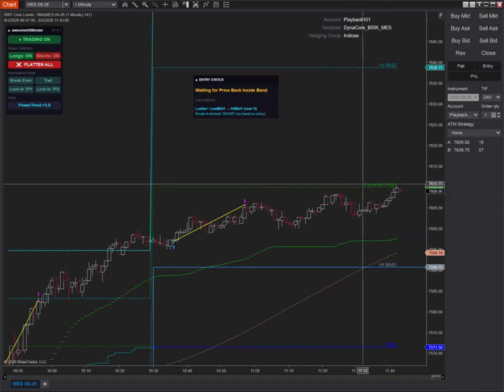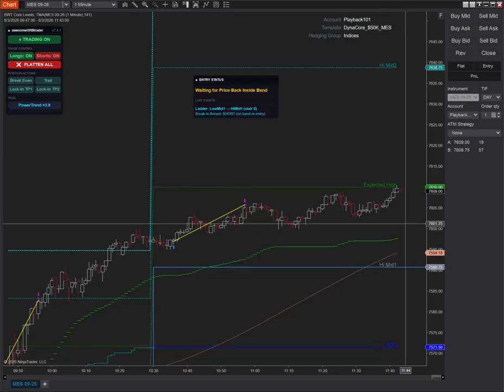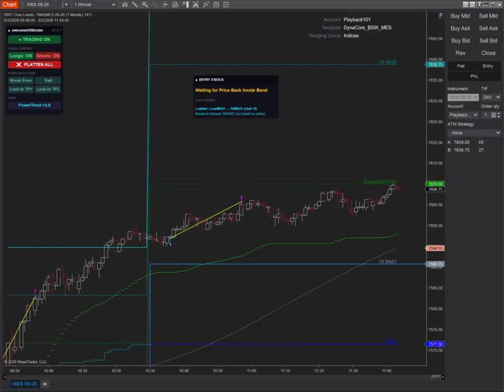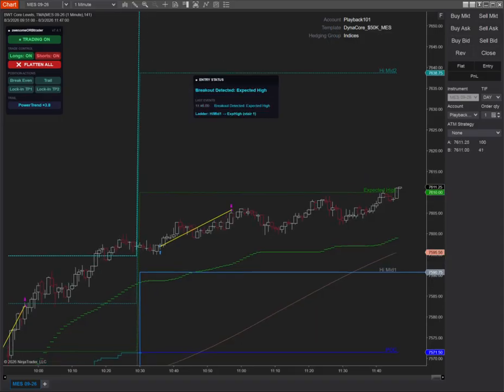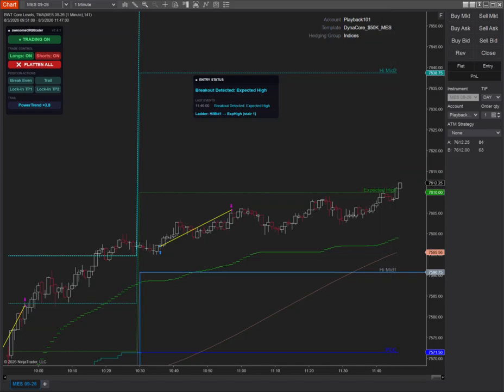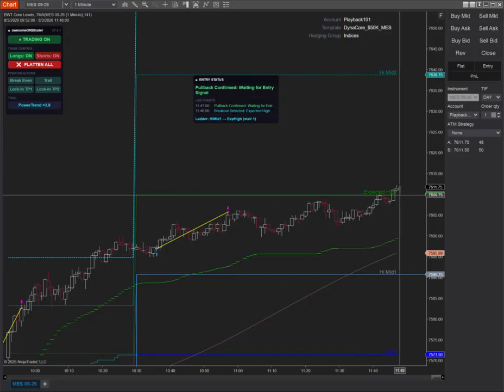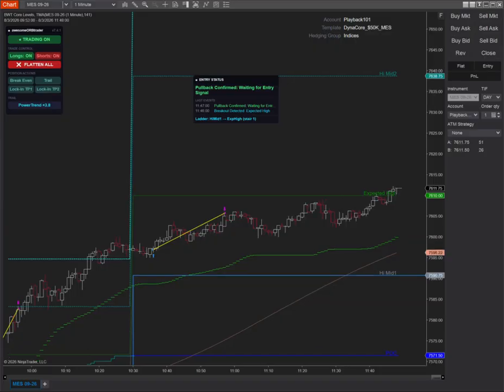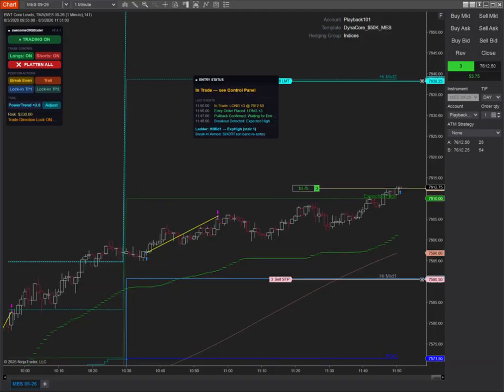Demo of the new Trade Entry Status UI Panel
With this new panel, traders running this strategy can now follow the trade entry process.  The panel will display the current state of a trade entry and also reasons for trade entry rejections and which filtered out the entries.